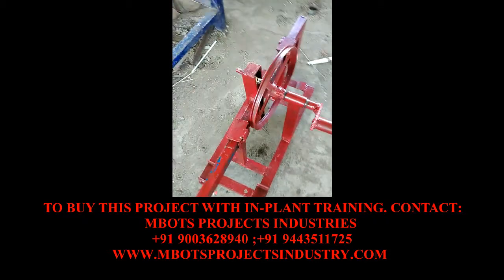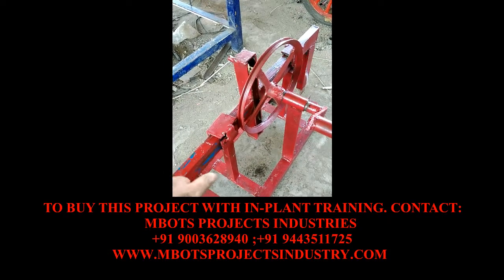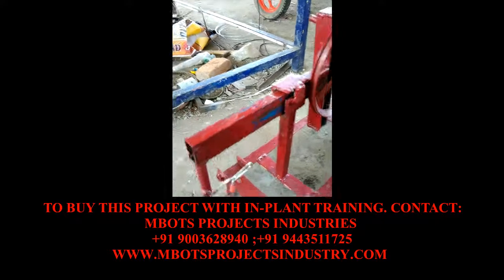DESIGN AND FABRICATION OF HACKSAW MACHINE USING SCOTCH YOKE MECHANISM MECHANICAL PROJECT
Mechanical , Automobile, Aeronautical fabrication Engineering Projects with Internship.
Research and development , Special Purpose machines , 3D prinitng , Research projects
M-BOTS PROJECTS INDUSTRY

mechanical engineering final year project ideas,mechanical final year main project
mechanical based final year project,be mechanical final year project,b tech mechanical final year projects,b tech mechanical final year projects pdf,b.e. mechanical last year project